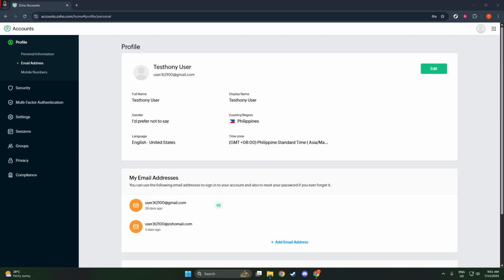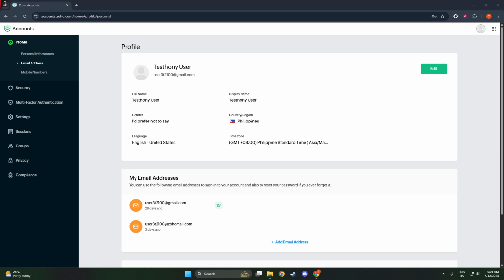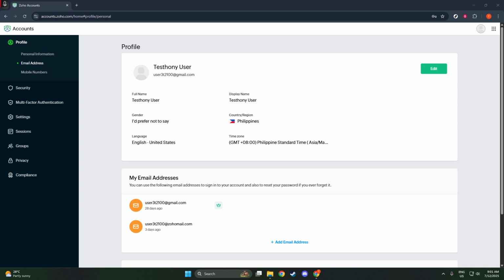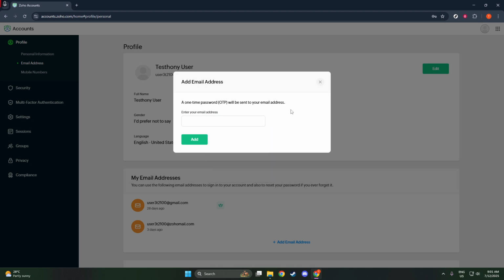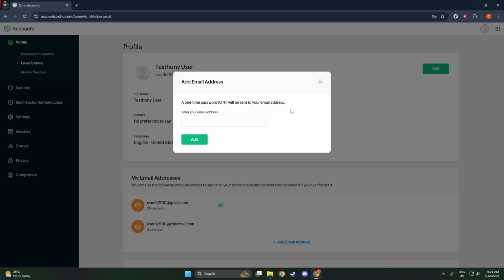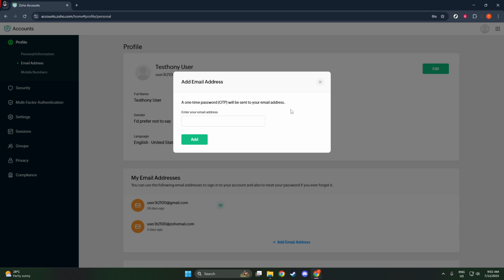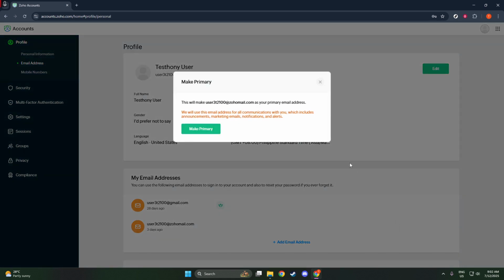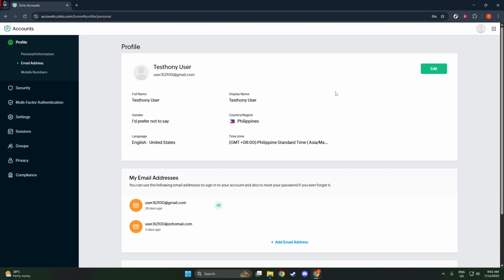How to Change Zoho Email Address [2026 Full Guide]